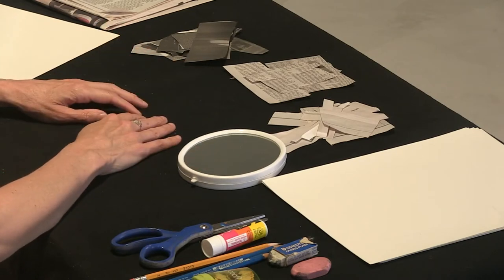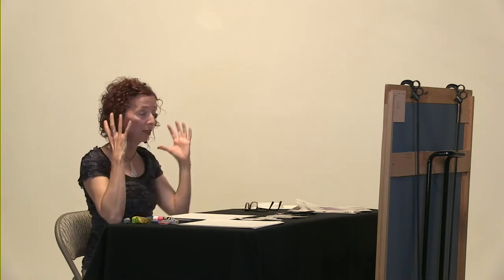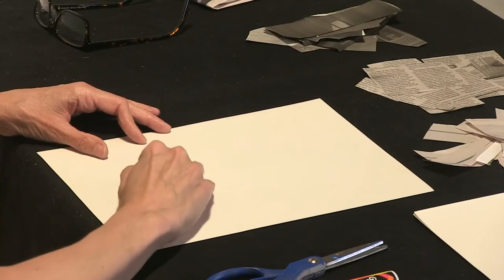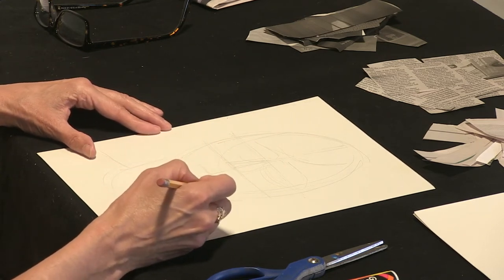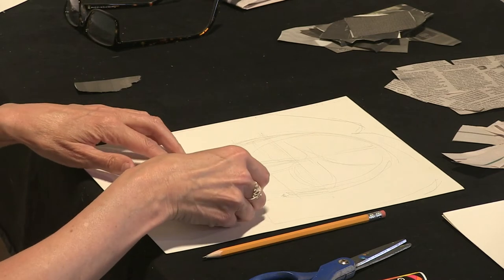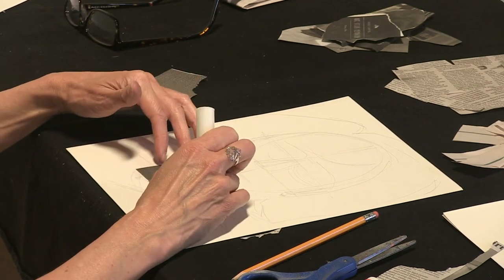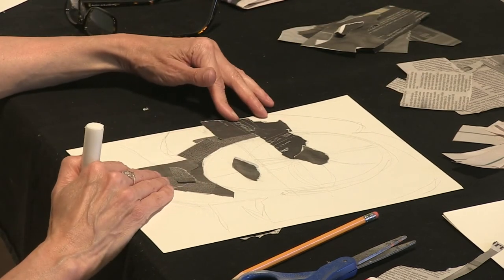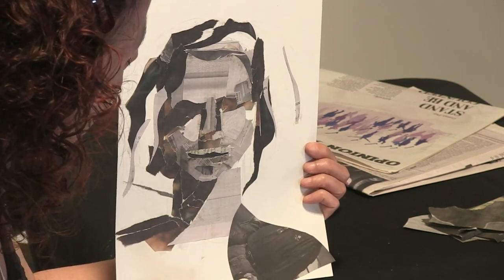Portraiture Using Light and Shadow with Janet Fagan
Teaching artist Janet Fagan explores how to use light and shadow and color value to define areas of a face in portraiture.